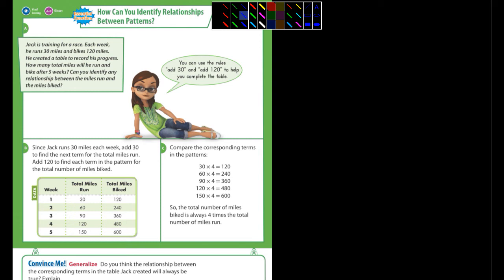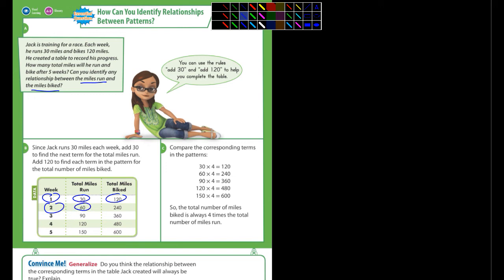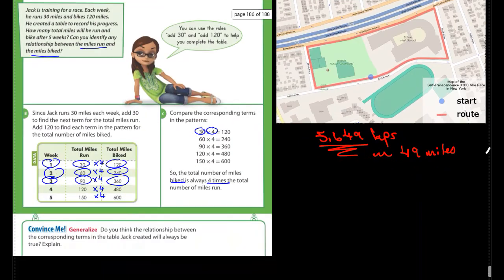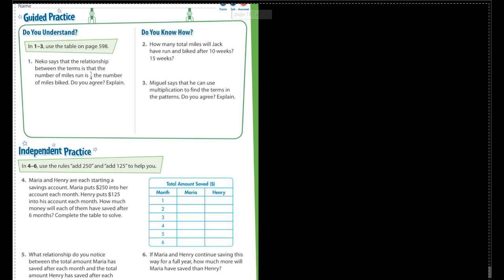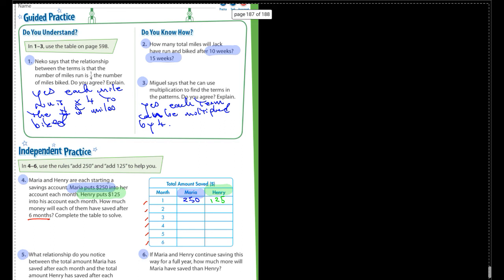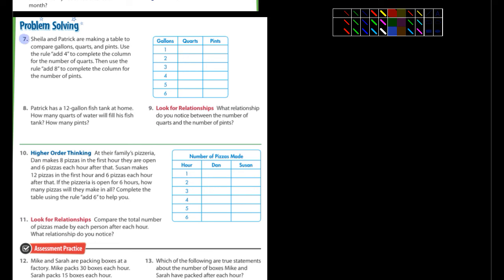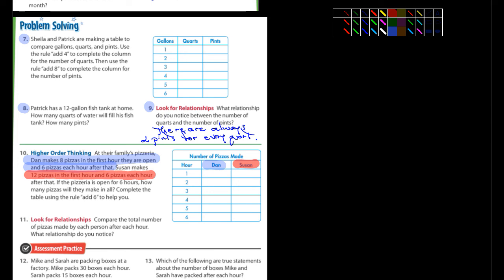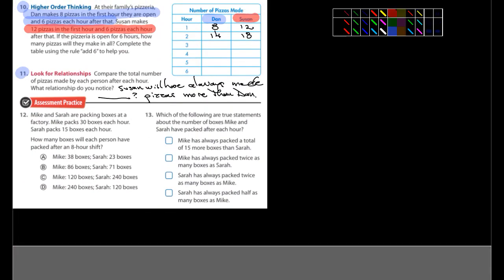5th Math Envision 15-2 Lesson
Envision 15-2 Lesson. More on number patterns.